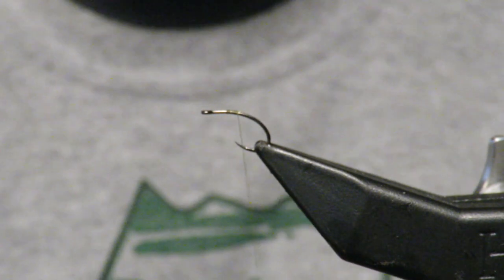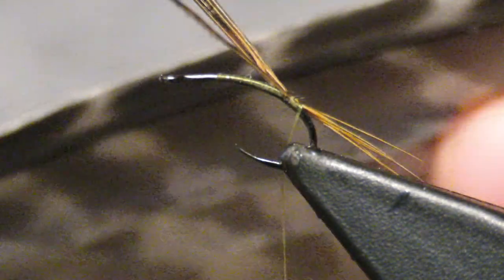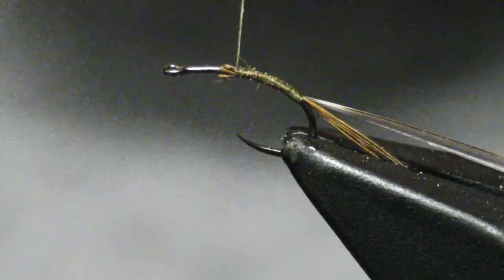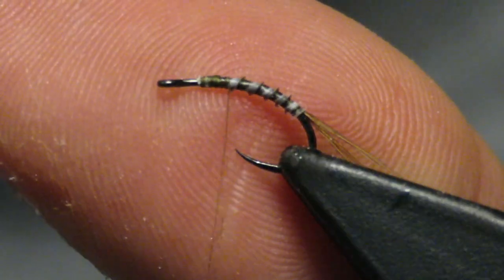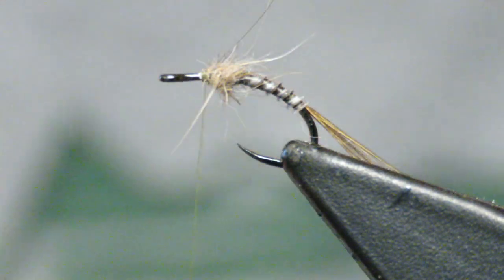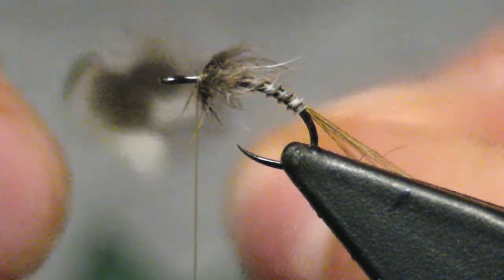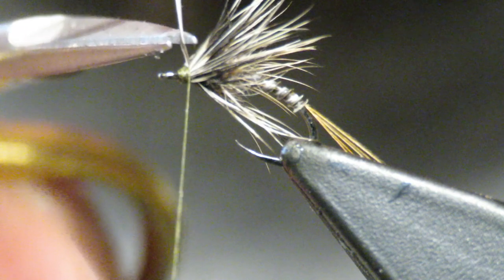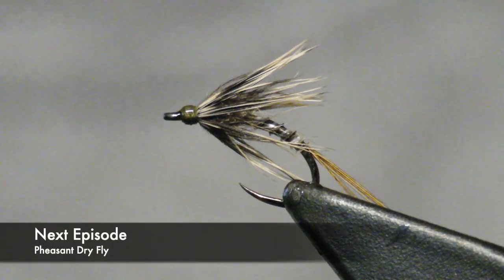Episode 2: Pheasant Soft Hackle - Fly Tying with Greg LaBonte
Episode 2! Soft hackles are so successful, I am not sure why more people don't use them!
To see more about this pattern: maineflyguys.com